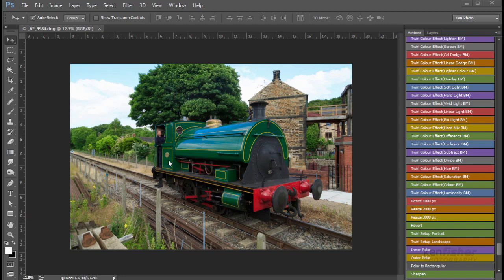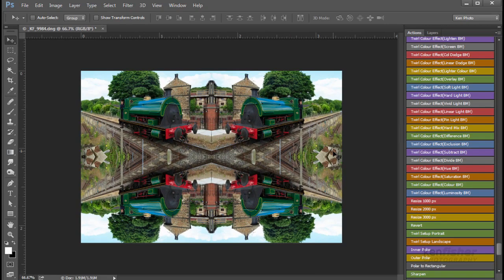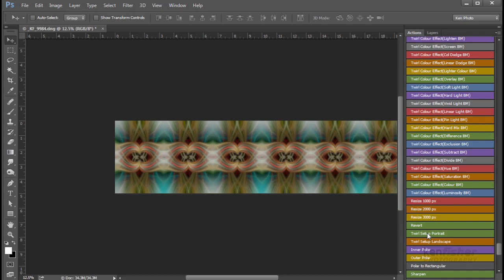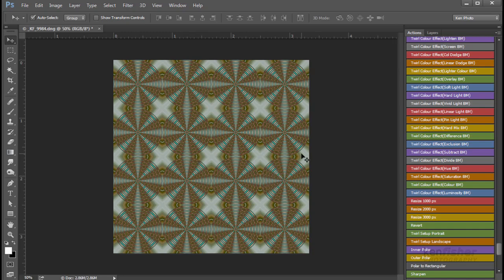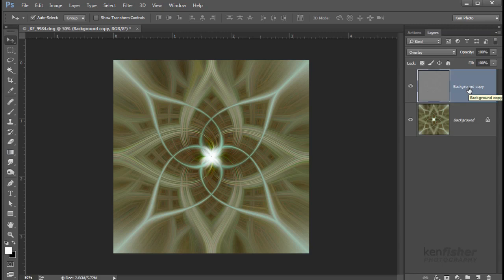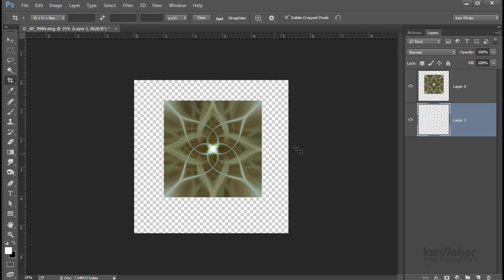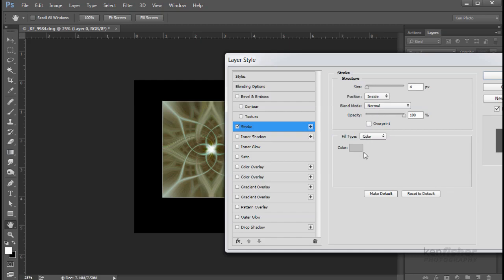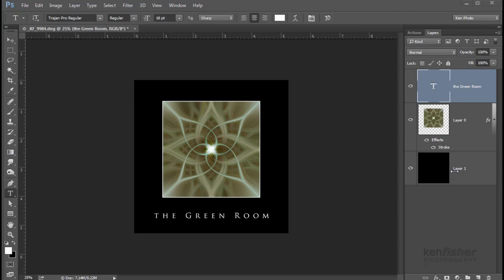Twirl Workflow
My Typical Workflow for creating a Twirl.